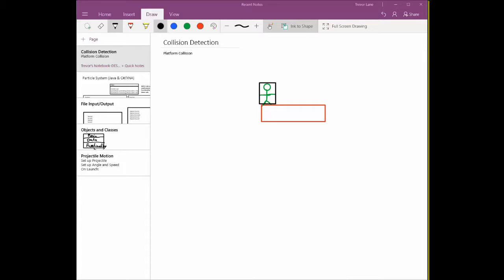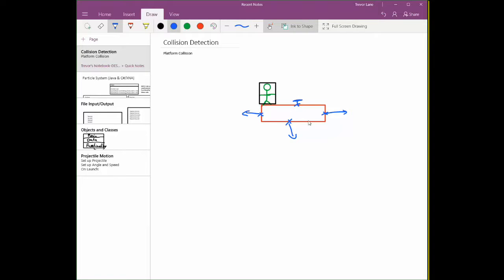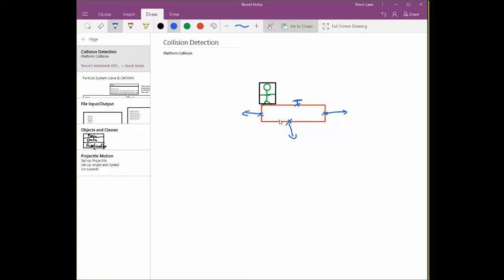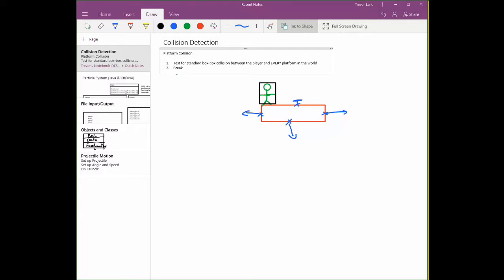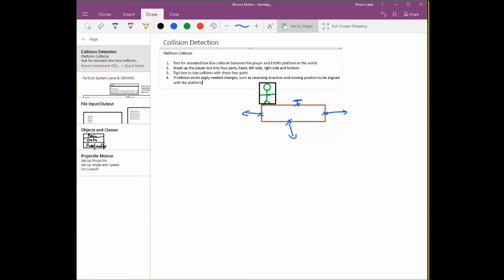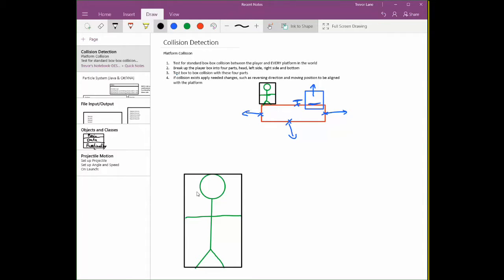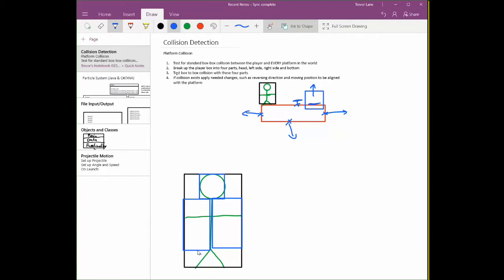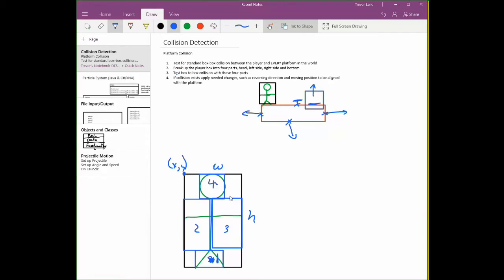Java Collision Detection W4 - 01 Platform Collision Algorithm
A discussion about the algorithm behind testing platform collision detection with a player